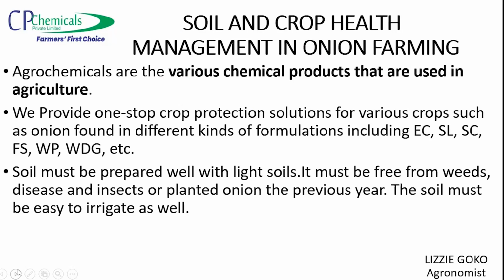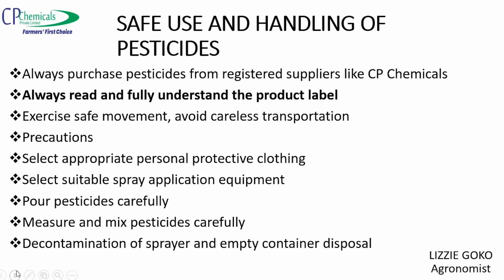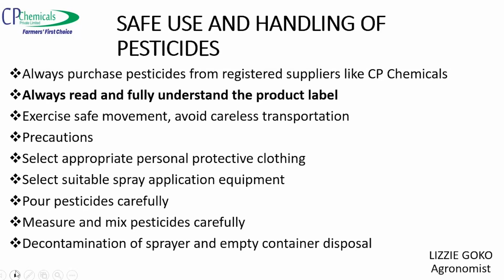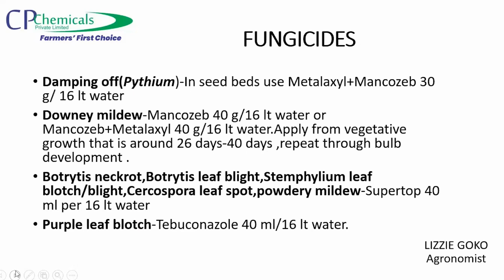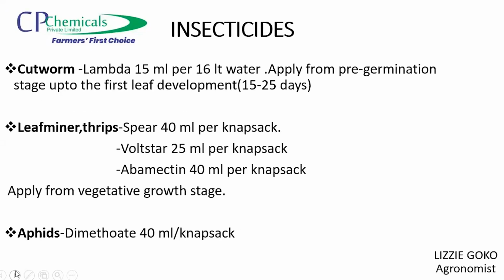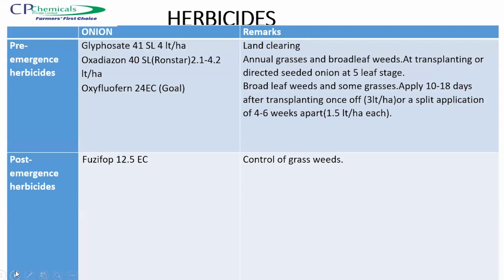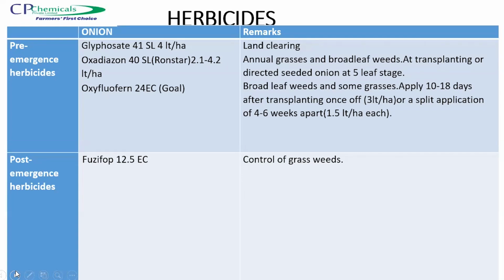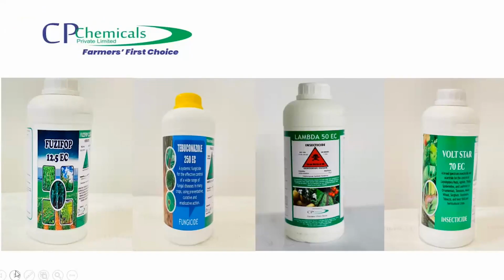Onion Crop Protection Solutions by CP Chemicals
Presentation on Onion Crop Protection Solutions by Lizzie from CP Chemicals.